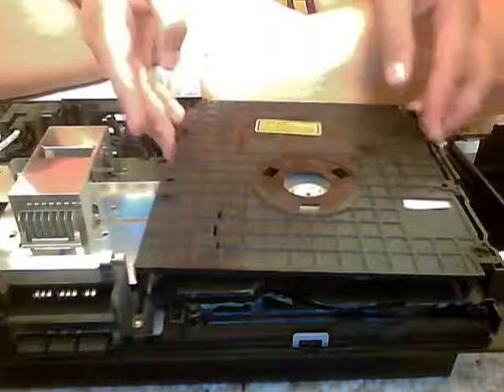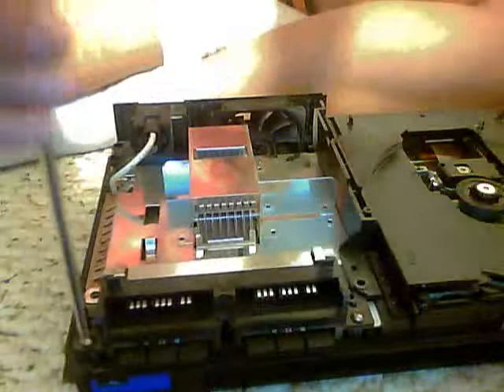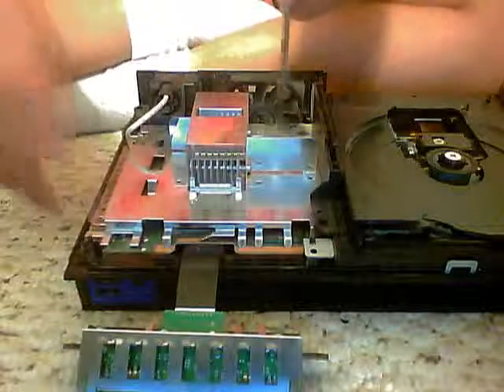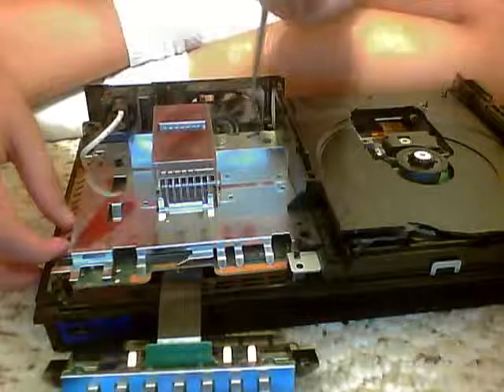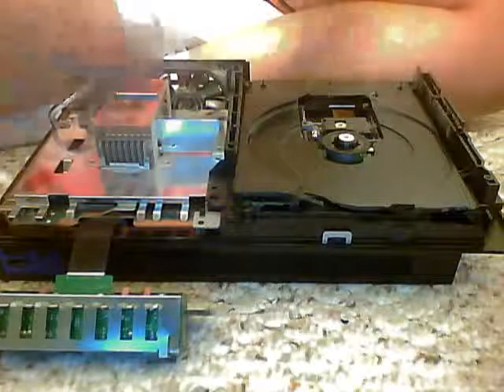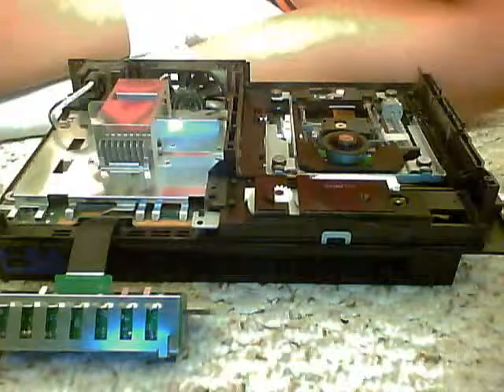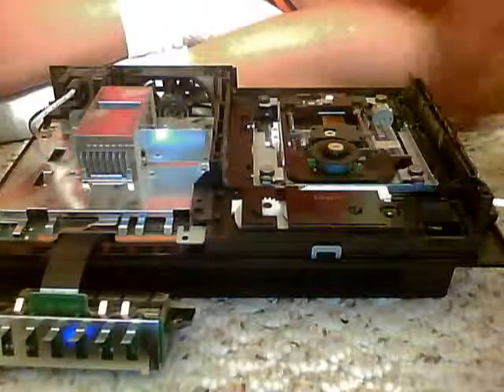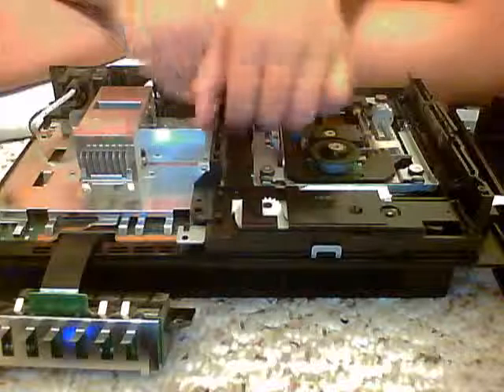Disasembling a Playstation 2 (PS2) part 2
we get inside the playstation 2 :)